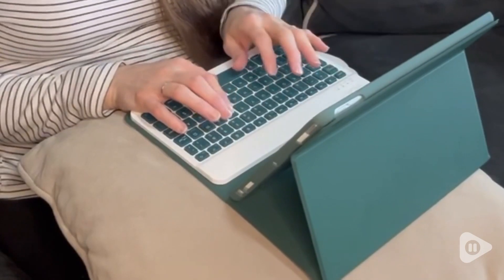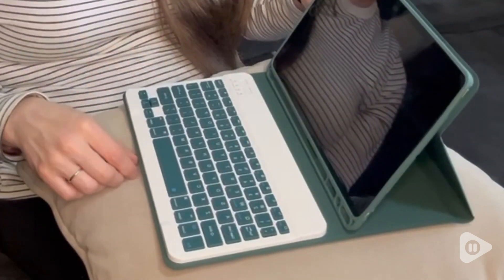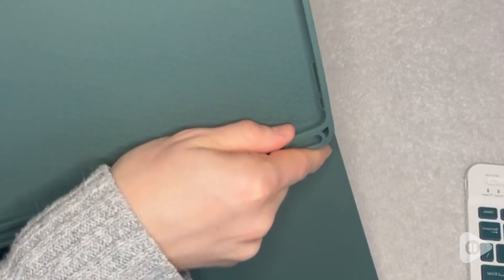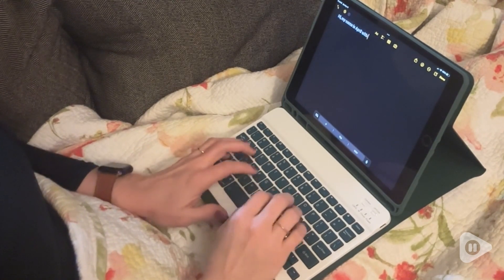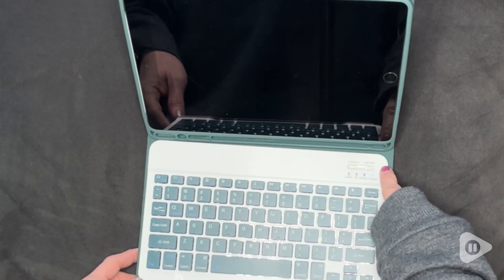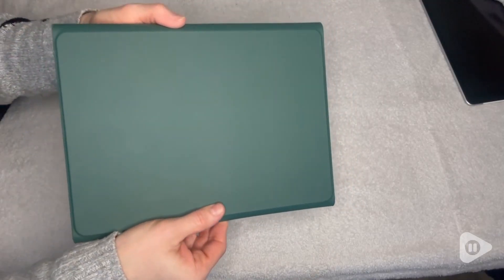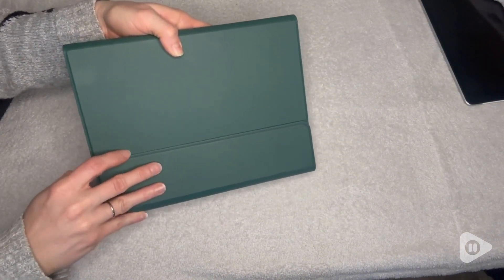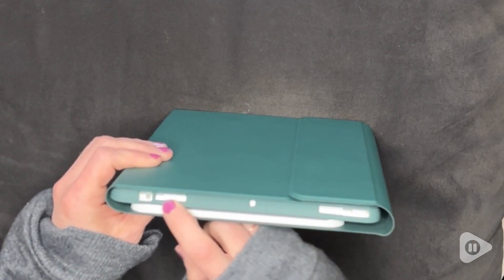Divufus Keyboard Case for iPads | Our Point Of View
Divufus Keyboard Case for iPads

(Commissionable Links)

💫【Compatibility】- Protective case for Apple iPad 10.2 inch 9th/8th/7th gen 2021/2020/2019(Fit models: A2602 A2603 A2604 A2605 A2270 A2428 A2429 A2430 A2197 A2200 A2198). NOT compatible with any other devices. NO mouse and NO pen in package.
💫【Support 3 System&Full Shortcut Keys】- The magnetic wireless keyboard can be removed from the case freely. Compatible with iOS, Android, Windows. Just press Fn and corresponding keys(QWE) to change the keyboard system. Hot keys Customized for iPads, Full Shortcut Keys give you a more efficient way to use your keyboard.
💫【Long Life Battery&Rechargeable Slim Bluetooth Wireless Keyboard&Instant pairing】- With its powerful 500mAh battery,2-3 hours full charge, work for more than 80 hours, stand by for 130 days. It even enters into sleep mode automatically if not in use for 15 minutes. Just Press any key to wake up.Mechanical scissors keyboard, quick rebound, press smoothly.
💫【Heat Dissipation&Super Non-slip】- Honeycomb grid design on the back of the tablet case, prevent the iPad from overheating and extend its service life by more than 30%. The durable PU leather cover comes with a safety magnetic buckle to protect your iPad from all aspects, and non-slip rubber lining provide full protection for your tablet with strong anti-slip performance, providing more stable support for your iPad from multiple angles.
💫【Divufus Warranty】- Includes Divufus limited 60-days warranty. If you have any questions, we will follow up with you within 24 hours. We provide 100% quality solutions to give you a hassle-free shopping experience.